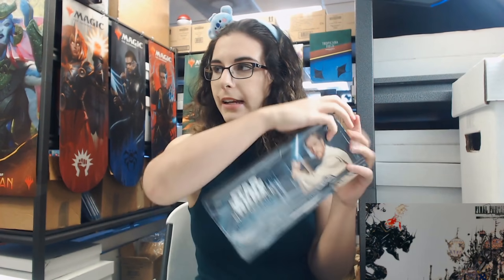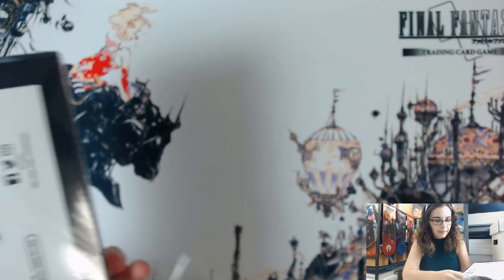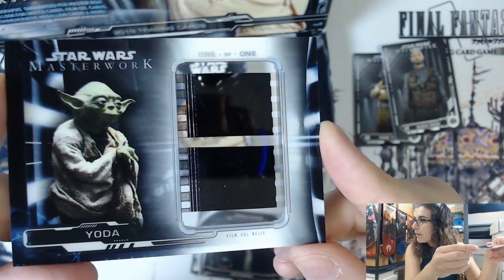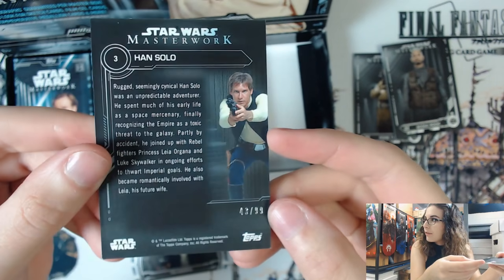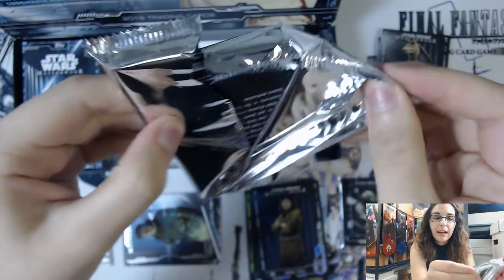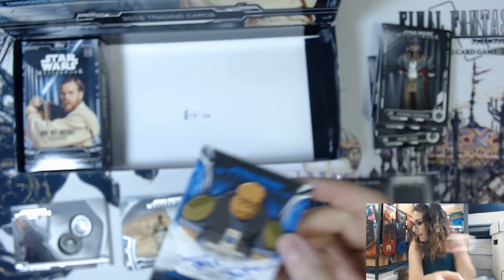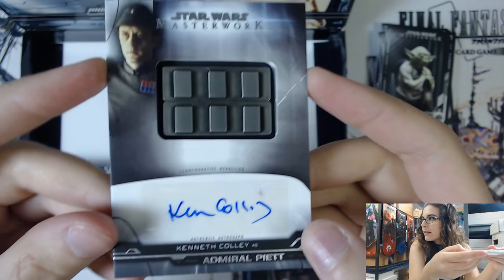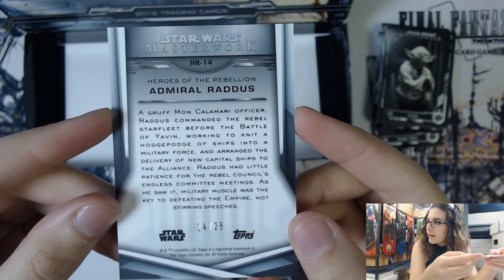Masterwork 2019 in Stock at $159.99 Shipped! | 2019 TOPPS STAR WARS MASTERWORK HOBBY BOX OPENING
Today we opened a box of 2019 Star Wars Masterwork, a Topps product from last year. You'll be able to find these singles available on our eBay store soon!

Check out Titan Cards & Games at our physical store:
4930 Park Blvd N Ste 4

titancardsFL.com